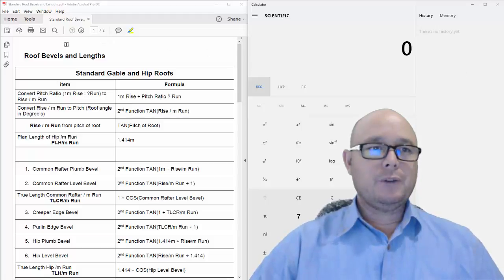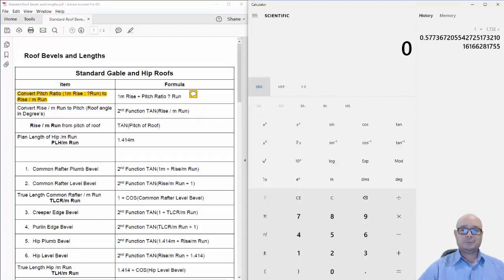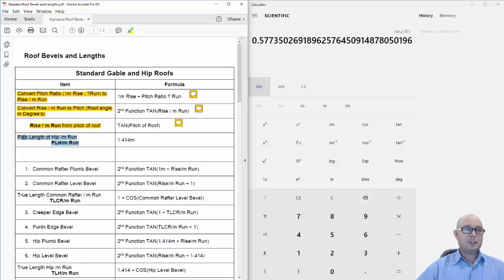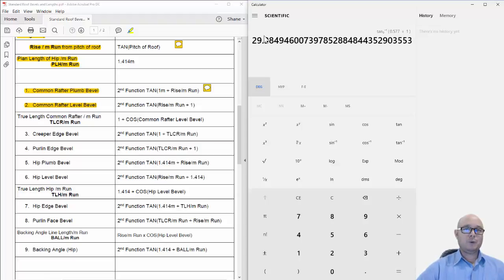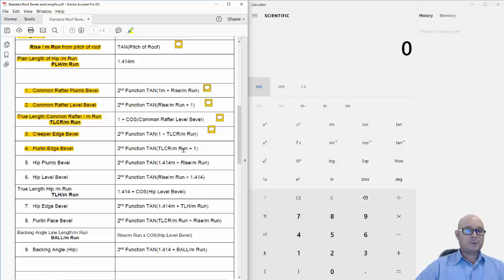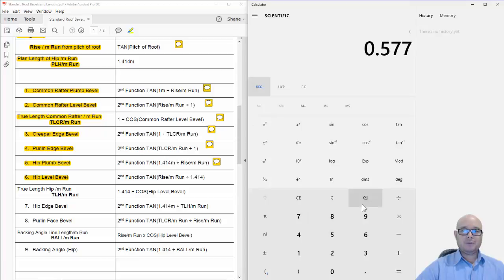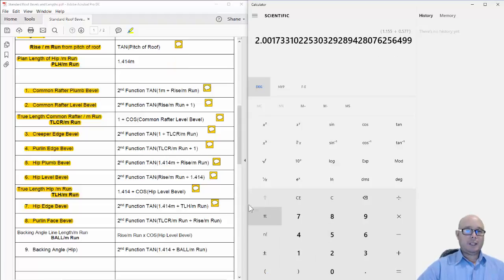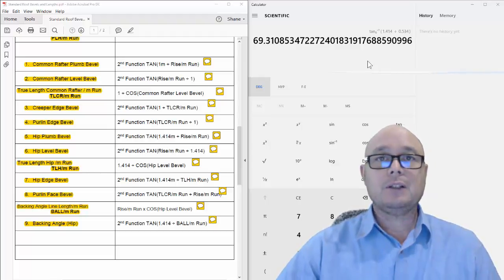How to calculate gable and hip roof bevels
How to instructional video about calculating roof bevels (angles) for standard gable and hip roofs